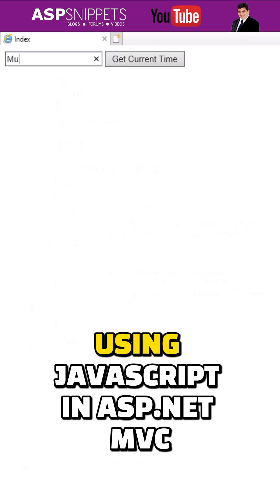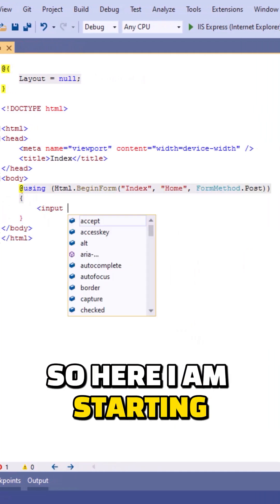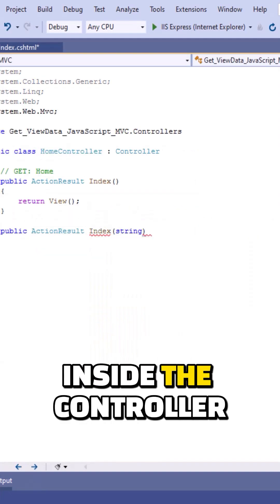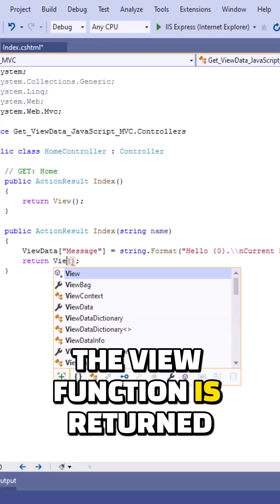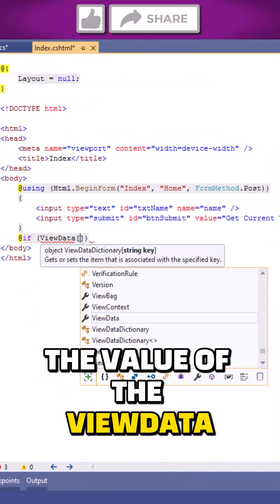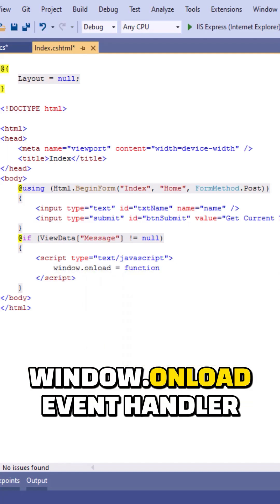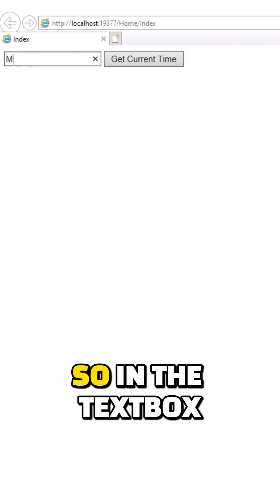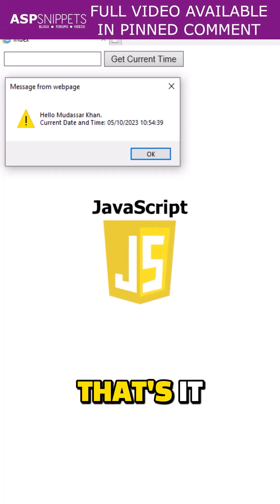Get value of ViewData using JavaScript in ASP.Net MVC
Here Mudassar Khan has explained with an example, how to read (get) value of ViewData using JavaScript in ASP.Net MVC.